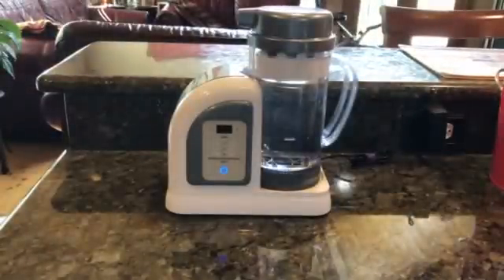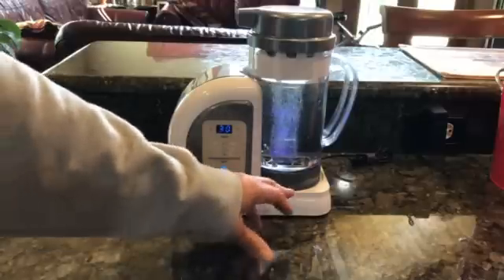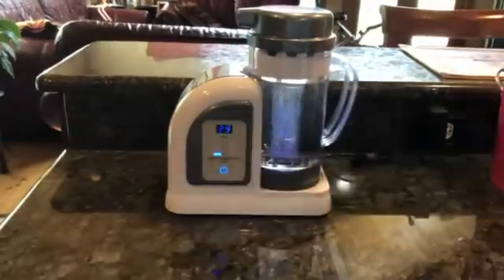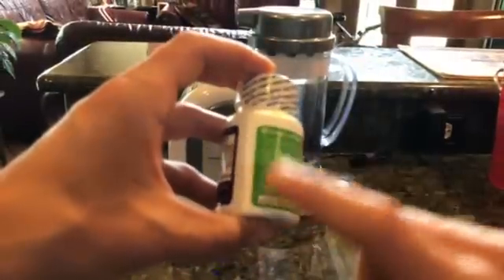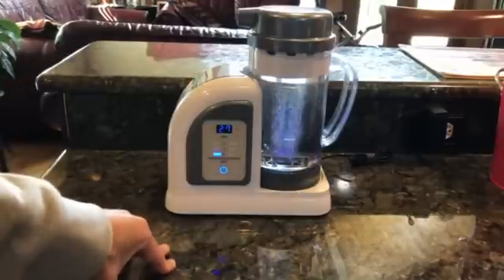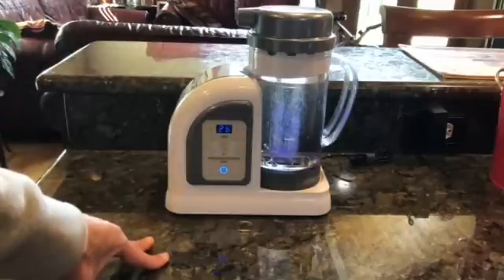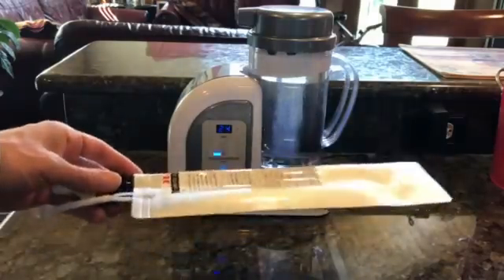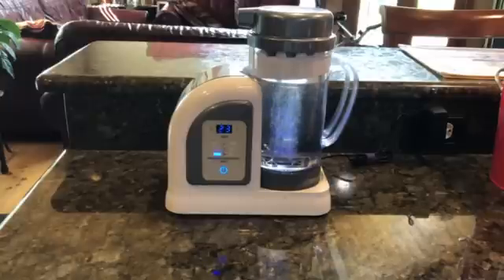#153 BEST water for health? Best Hydrogen Generator in the World. DIY Molecular Hydrogen Water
The ultimate hydrogen water. And I wouldn't even call it just hydrogen water. I mean, this is, this is what I would personally call therapeutic grade hydrogen water. It's there's really a big difference guys. There's a lot of different ways to make hydrogen water and not all of them are very effective.

In fact, I'll share some of that info with you in a second. First, let's start with this. I pretty much just took the top off and filled the water up to here. You can fill it to here at this little line, which means that you would hit the button. And that would be a 10 minute mode and you would have water that is fully saturated with hydrogen, but to make the whole pitcher, you do the 30 minute mode and that's how easy it is.

You just push the button and let it run. And this is basically the way that I make my hydrogen water. Now I'm really picky. And I'm really specific about the way that I do things. I do tons of research to make sure to do it right. And ultimately it led me to this way of making hydrogen water. I mean, I tried to make my own hydrogen machine before, but guys, honestly, that's a few tile.

The more I learned about. You require a very special type of metal technology, which is very, very difficult. In fact, the metal, the company that makes the metal for this is basically the number one metal company, as far as technology, it's a Japanese company and what they're actually doing now, it's really quite fascinating.

They're making some type of metals for devices that are actually going to be going into. Very soon here in the near future. So it's very, very high-tech. As far as the quality of the metal, it's probably one of the largest expenses, but it's very, very important when making hydrogen water, because otherwise there's other ways to make hydrogen water.

Like there's little devices like this. I highly do not recommend these just because of the, I mean, you're doing something for your health. That's why we're learning how to make hydrogen water. These types of things are going to be worse for your health in the long-term than anything. Let me show you.

When you directly electrolyze the water, which is what these do, it actually degrades the metal. Basically it gets in the water and guys you're, you're going to be getting what I would call metal contamination. In fact, there was some studies done with directly electrolyzed.